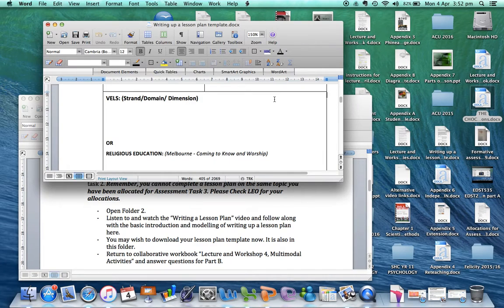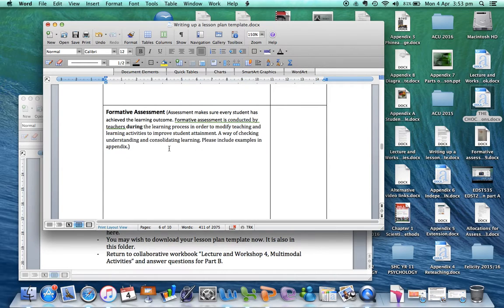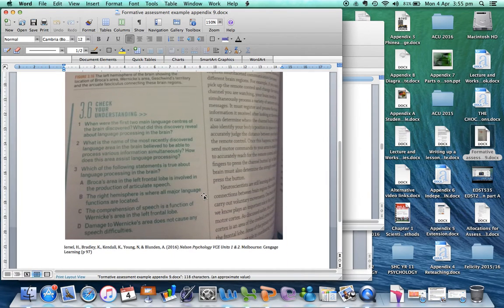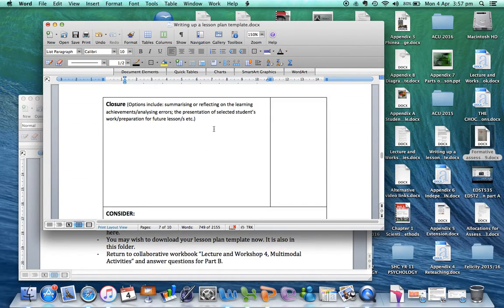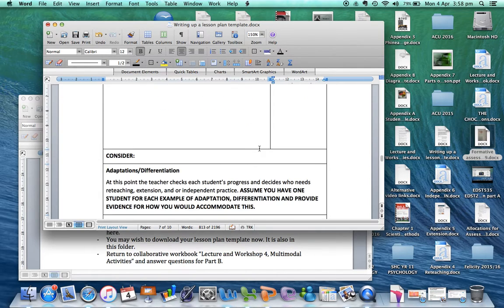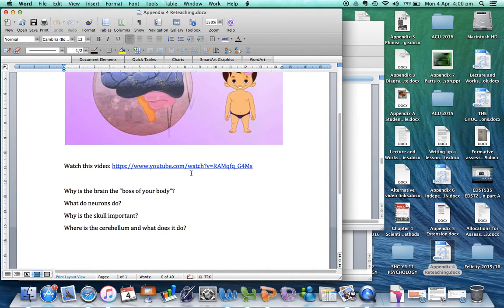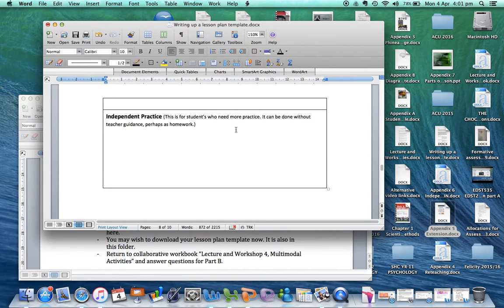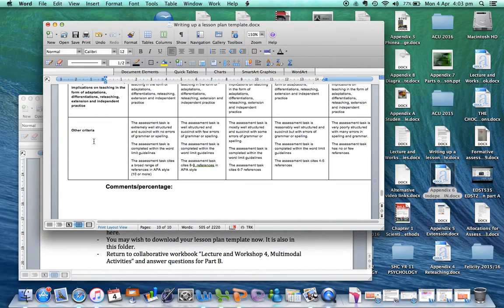EDST535 EDST275 How to write up a lesson plan Part B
Part B of a simplistic tutorial for how to write up a lesson plan for EDST535 and EDST275 students